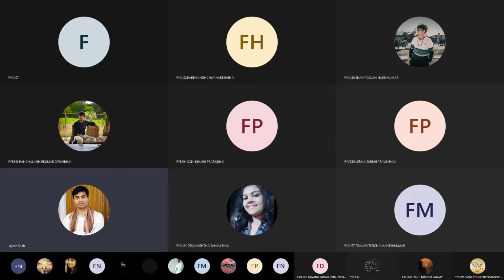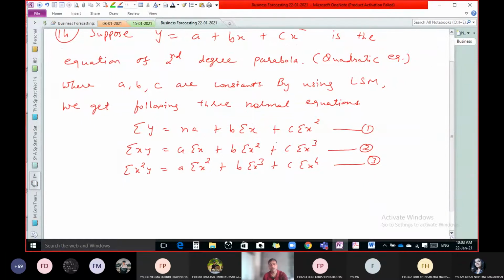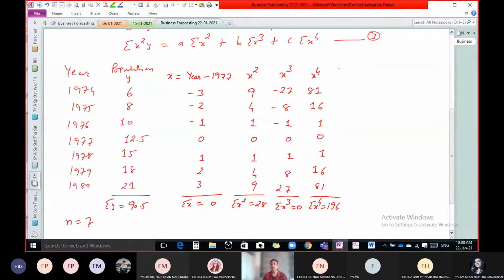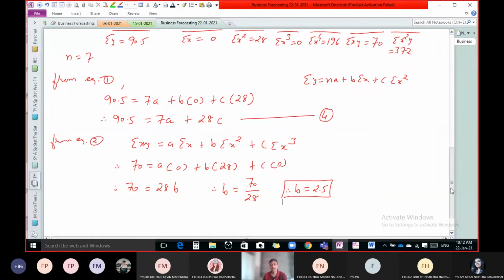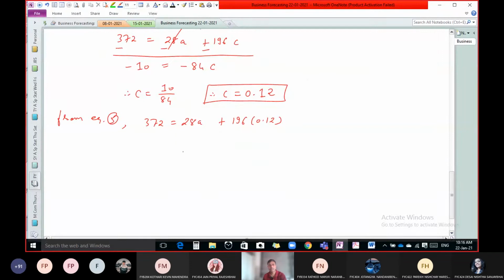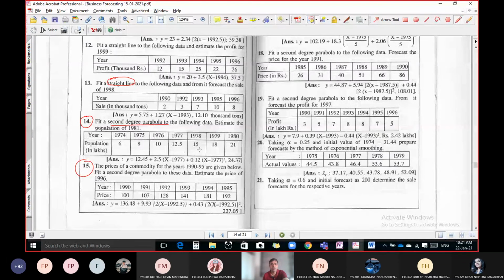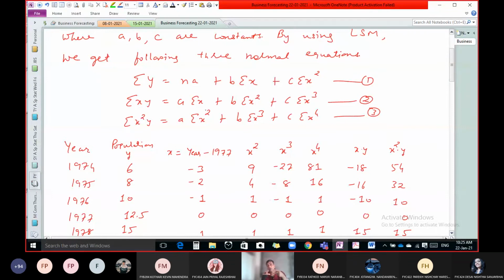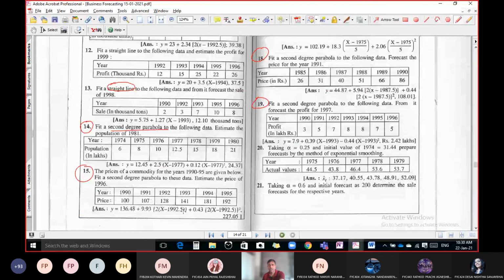FY B Business Forecasting 22 01 2021